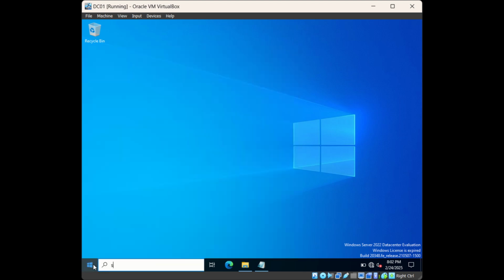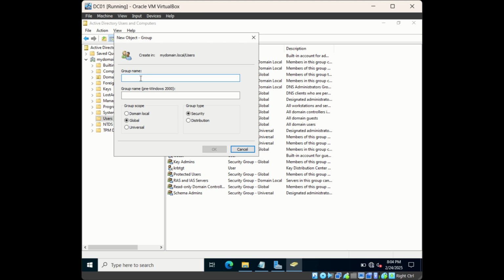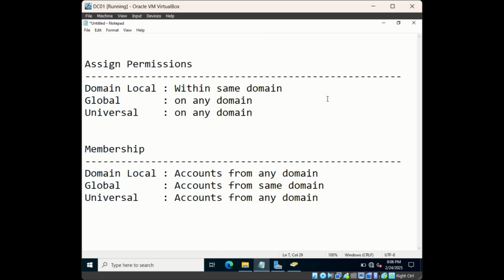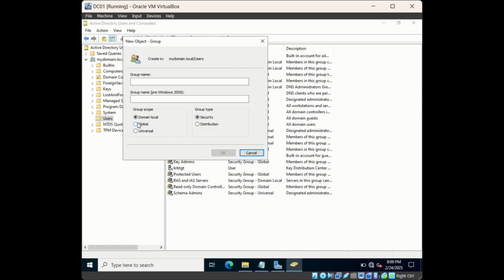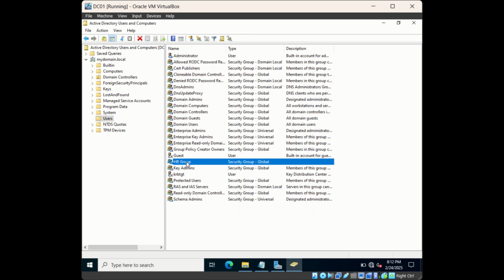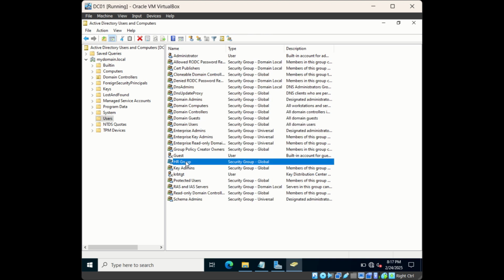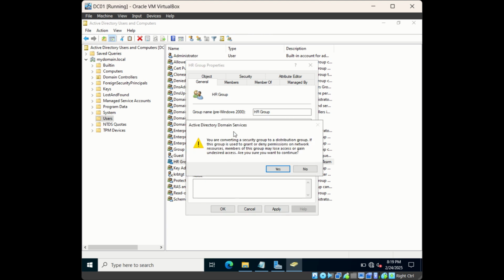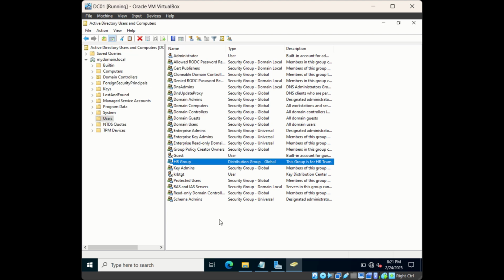How to Create & Manage Active Directory Groups | Windows Server 2022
In this beginners tutorial, you will learn how to create new groups in Active Directory and also how to manage properties or attributes for AD group.
For this demo, I have used Windows Server 2022 with active directory installed on it (domain controller).
But it is also applicable to other Windows Server editions  like Windows server 2016, Windows server 2019, Windows Server 2025.
To manage AD groups, you can use  "Active Directory Users & Computers" tool or "Active Directory Administrative center" tool.